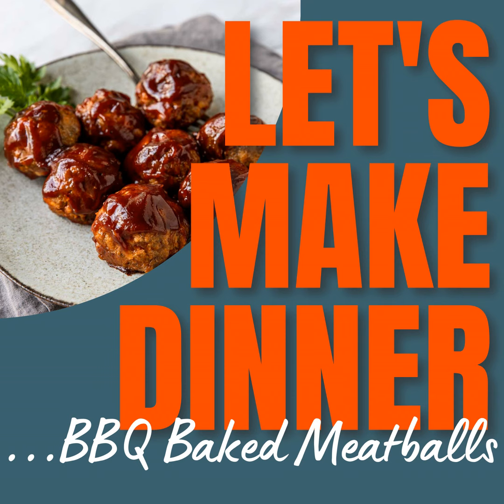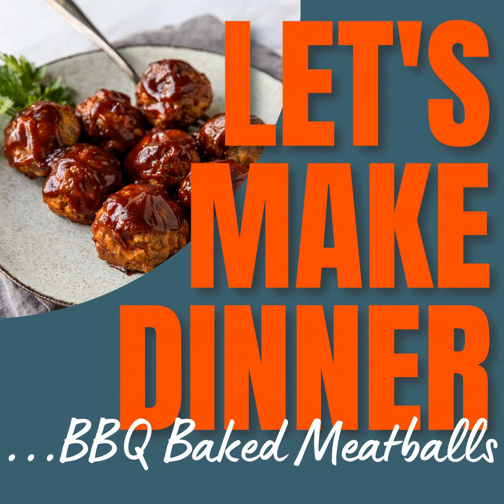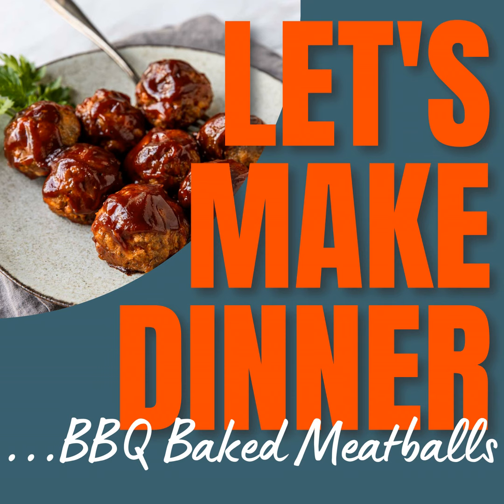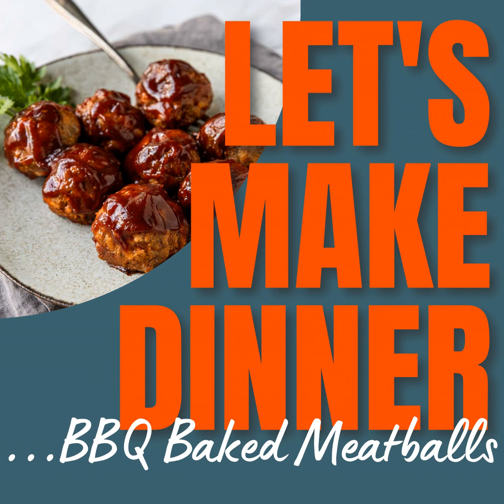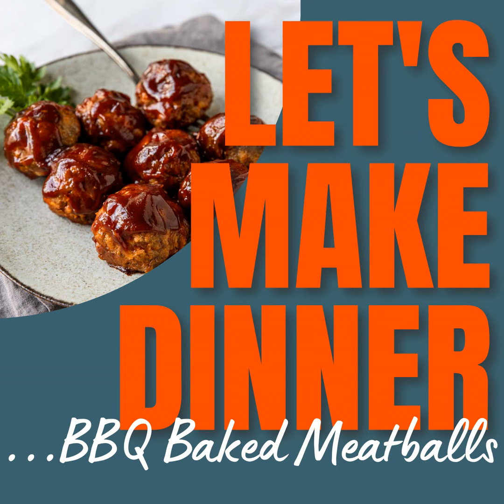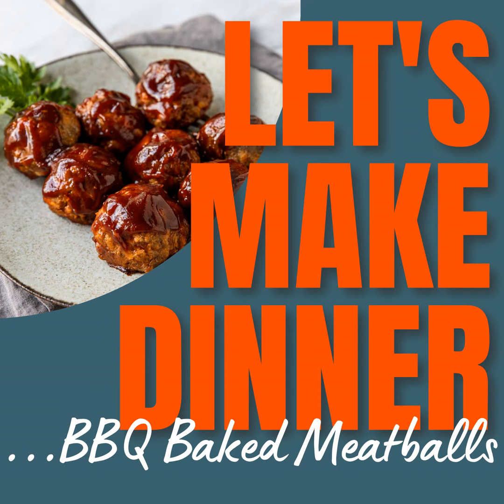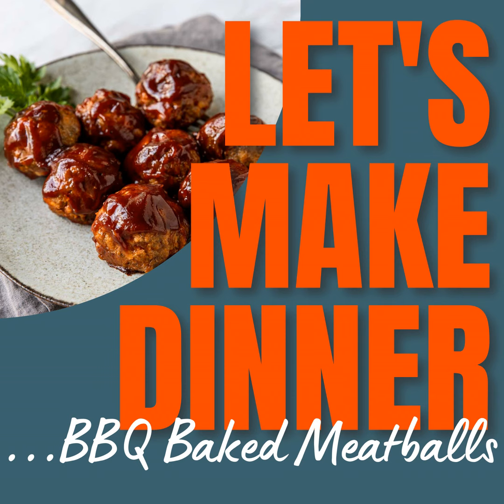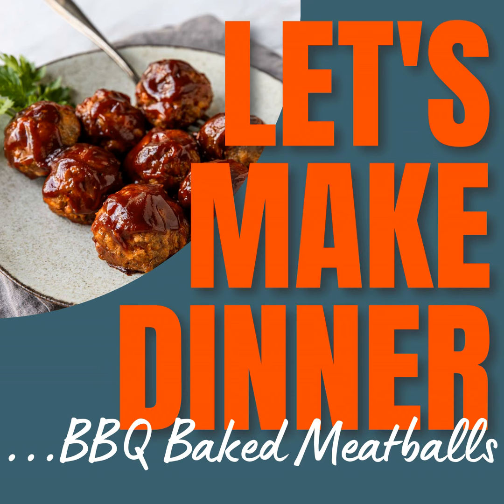091 BBQ Baked Meatballs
In episode 091 we are making BBQ Baked Meatballs for dinner. The nice thing about this recipe is that you can customize the flavor with your family's favorite BBQ sauce. Mix up the meatballs, baste with BBQ sauce and bake! Dinner is ready in under 30 mins.

Serve it up with Garlic Mashed Potatoes and a veggie for a great dinner!

• Cookie/Meatball Scoop

Next Week:

I hope you join me every Thursday for a new episode and a fresh dinner idea. Next week we are making Grilled Chicken Burgers with Dill Pickle Slaw. Grab the ingredients and we’ll chat on Thursday.